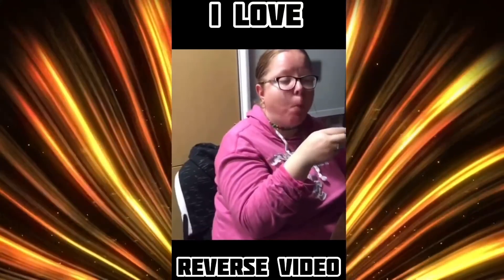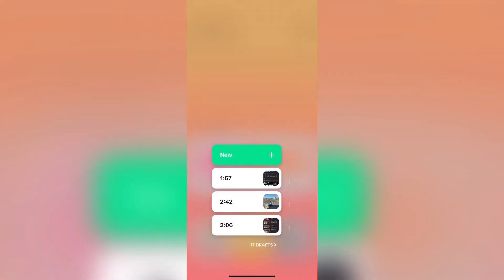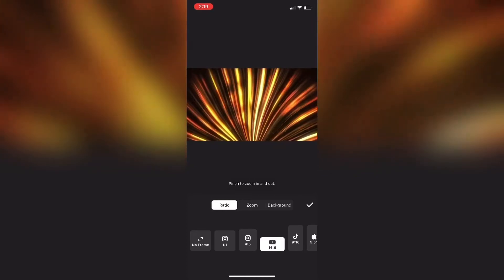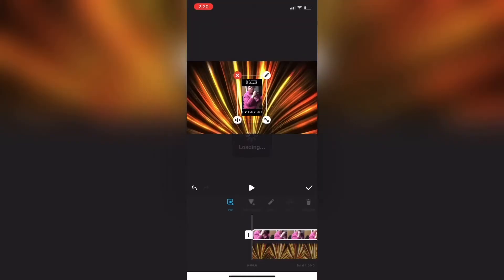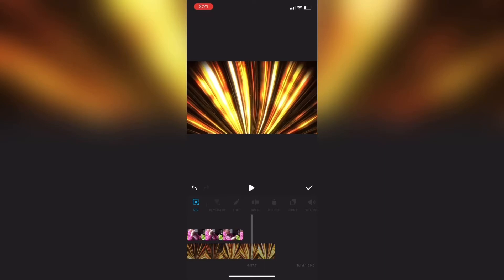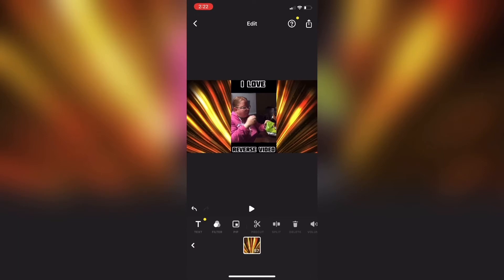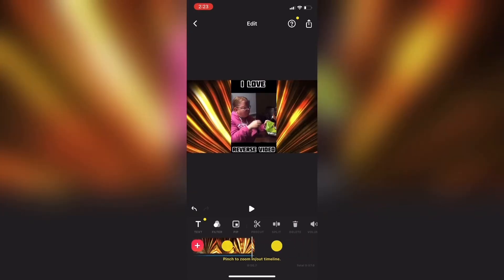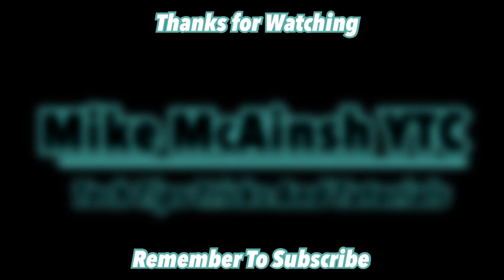How To Use Picture In Picture | InShot Video Editor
I show you how to overly video clips on your iPhone using the InShot video editor.